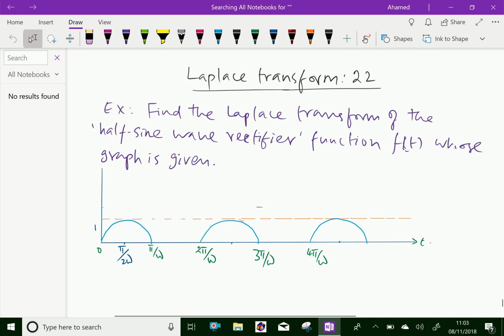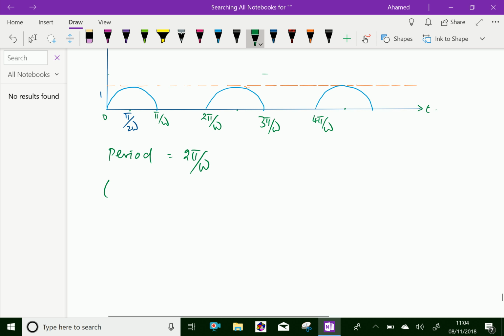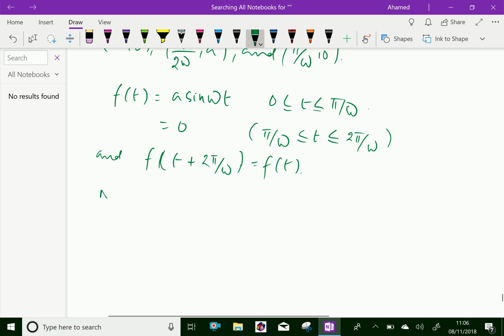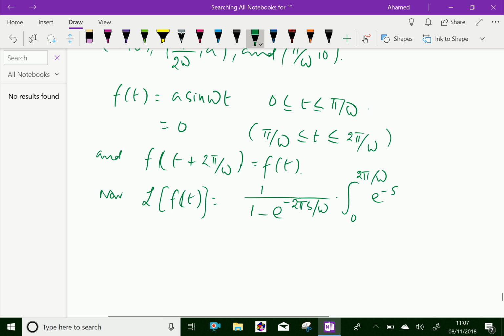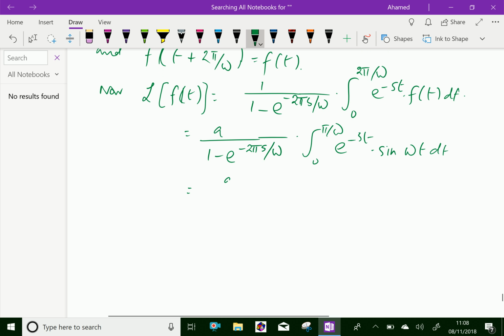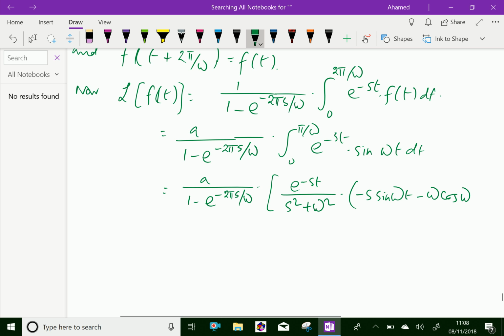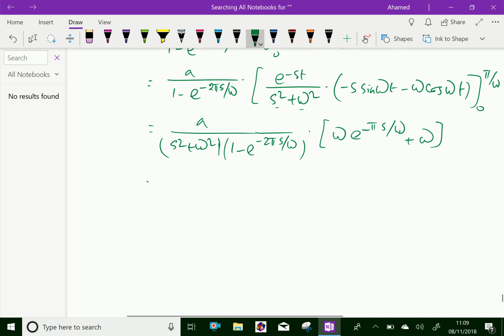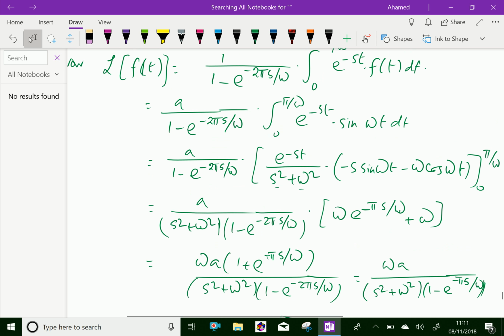Laplace transform : - ( Periodic functions ; Solving problems ) - 22.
Laplace transform is a powerful technique has been widely adopted by engineers and scientists as an efficient tool for solving linear differential equation with given initial conditions by using algebraic methods and also used to solve partial differential equation , integral equations etc. Laplace transform of periodic functions ; Solving problems .